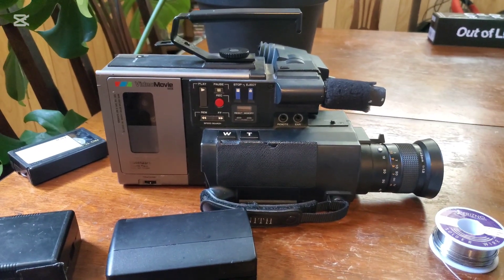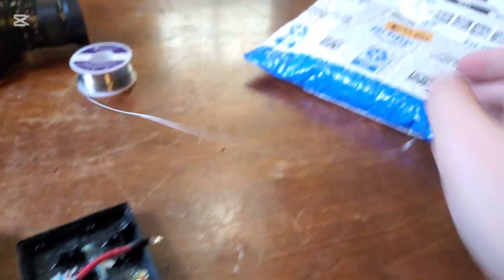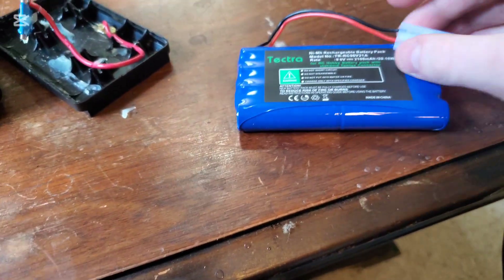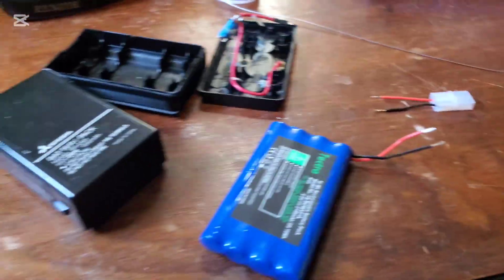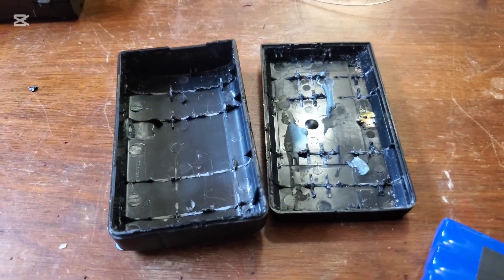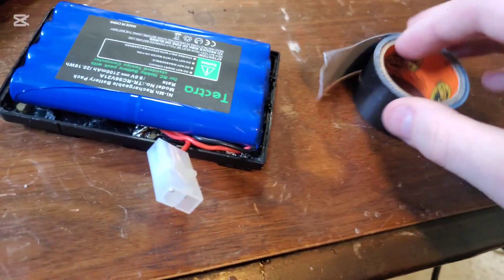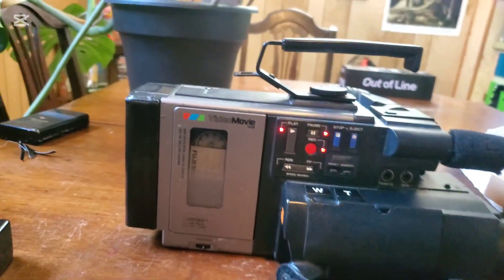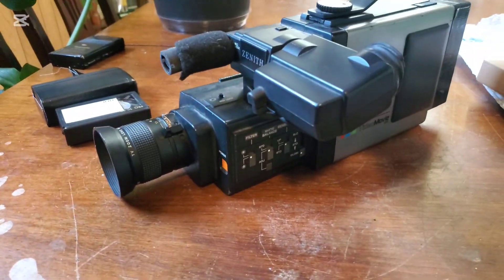JVC GR-C1 battery "rebuild" how-to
a guide on rebuilding a battery for the popular JVC GR-C1 Camcorder

battery and charger:

Tectra 9.6V RC Battery, 2100mAh NiMH Rechargeable Battery Packs for RC Car, RC Boat, High Capacity 8-Cell Battery Pack with Standard Tamiya Connectors Plug

Nuofan 2S-10S RC Battery Charger for 7.2V 8.4V 9.6V NiMH Battery Packs with Tamiya,Mini Tamiya and Trxxas Connector